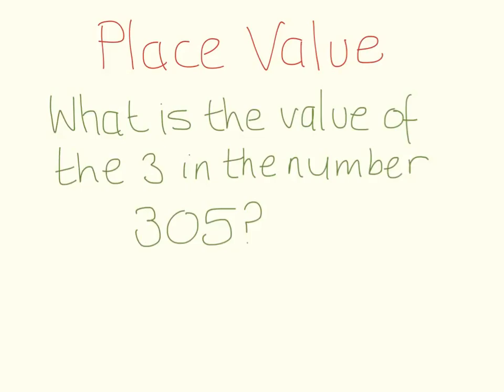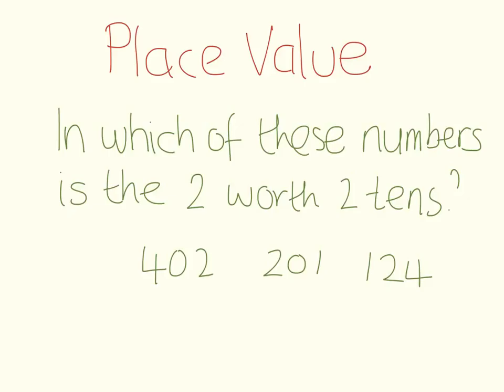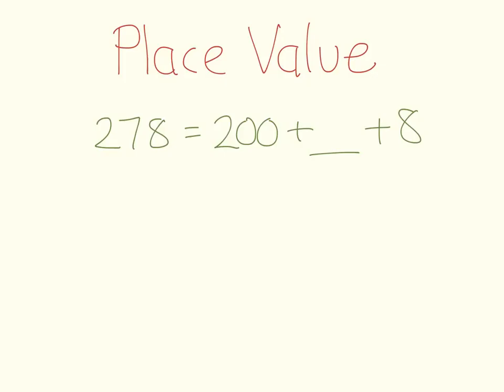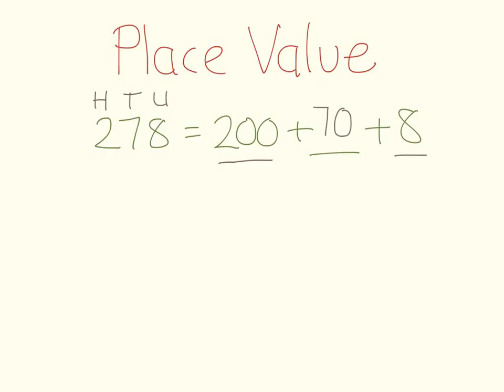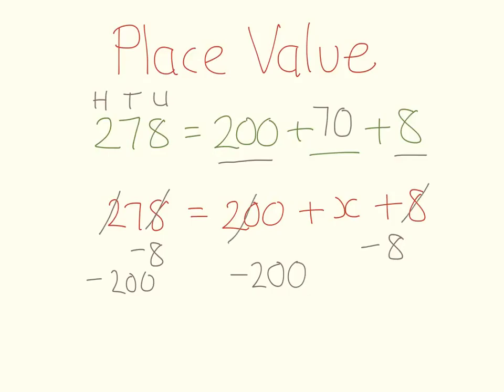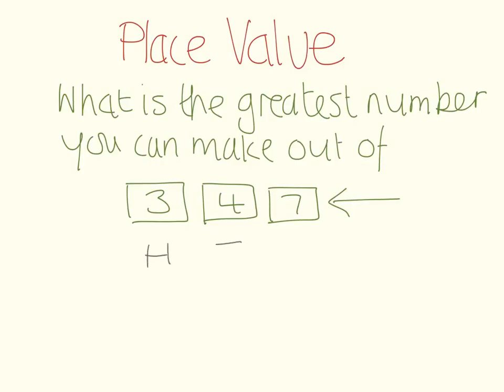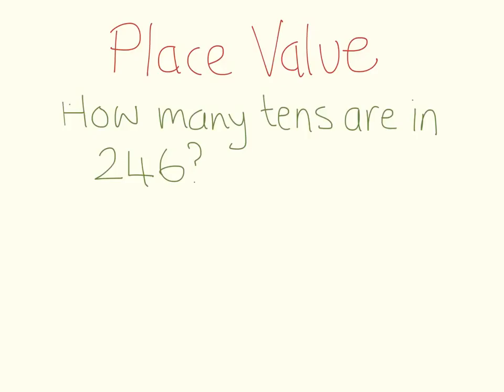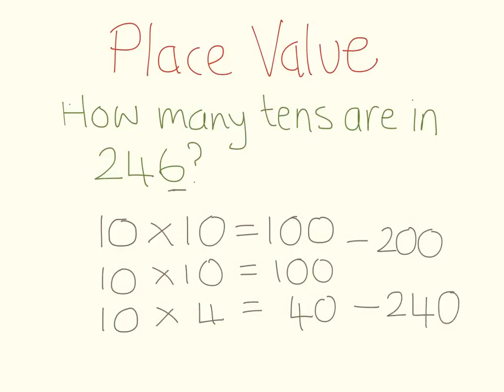baseline project one place value